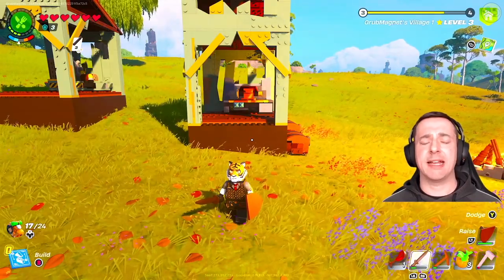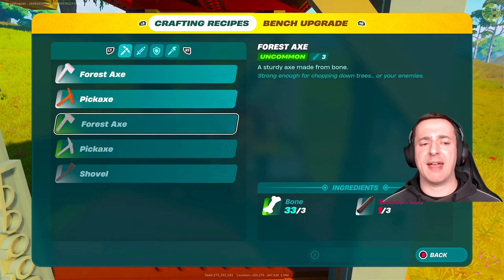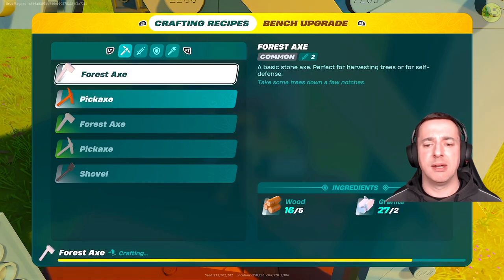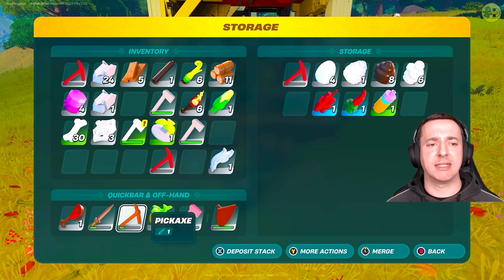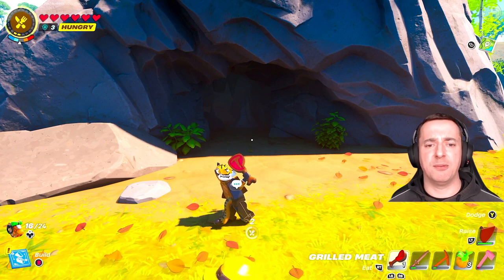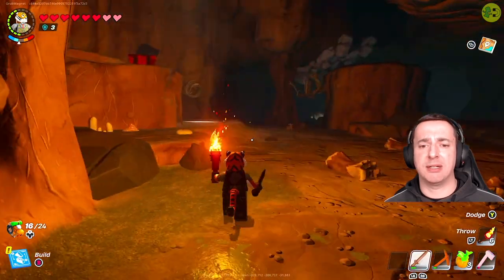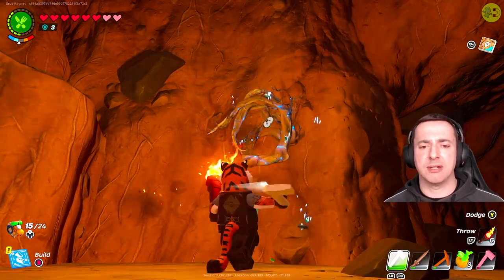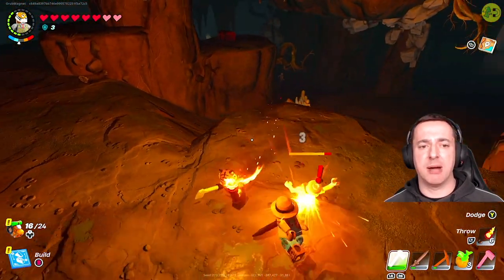LEGO Fortnite How to Get Knotroot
In this LEGO Fortnite How to Get Knotroot video, I explain exactly this!

You can get knotroot from a certain wood you find in caves. But you'll need an uncommon axe to chop it. I show you how to sort this in the video.

I hope you find this LEGO Fortnite How to Get Knotroot video of use. Thanks so much.